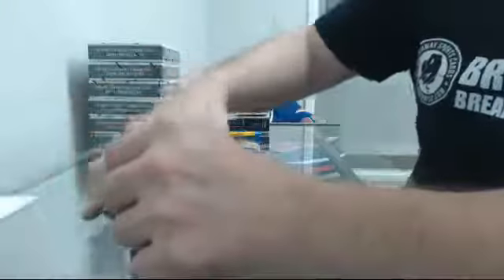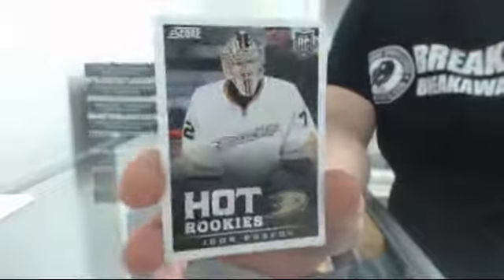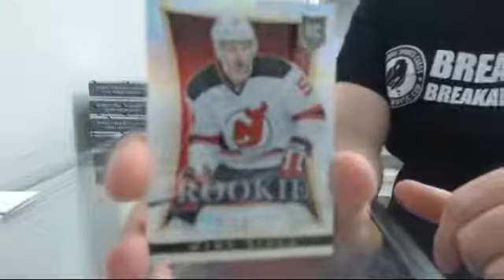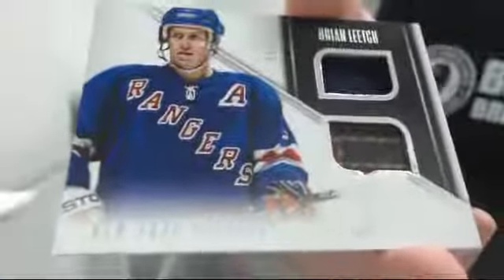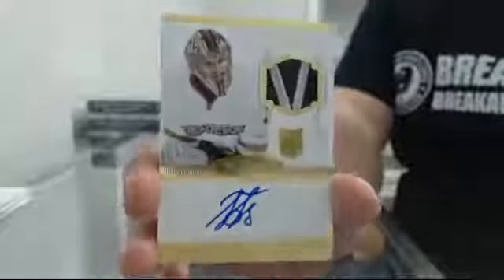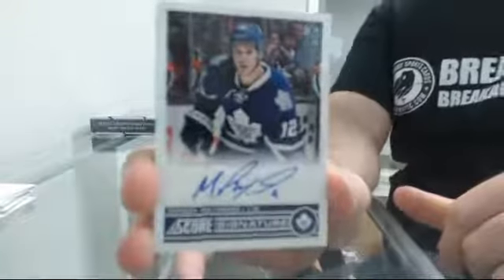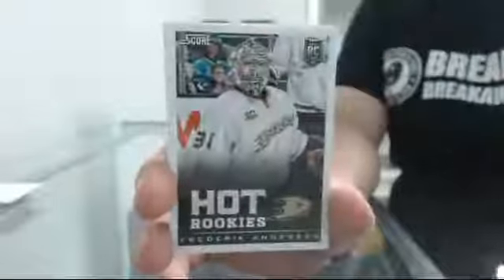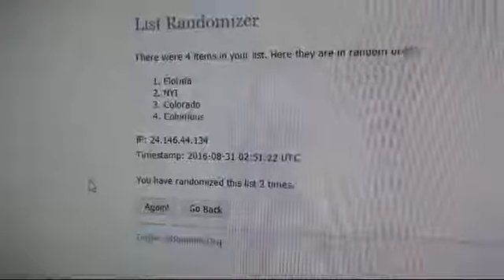13-14 Rookie Anthology Team Select Half Case Break #4